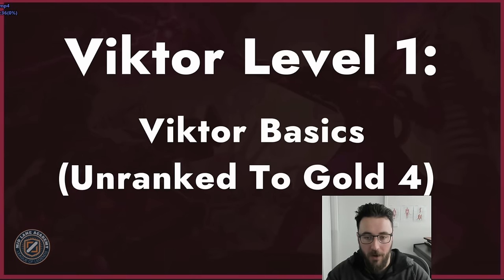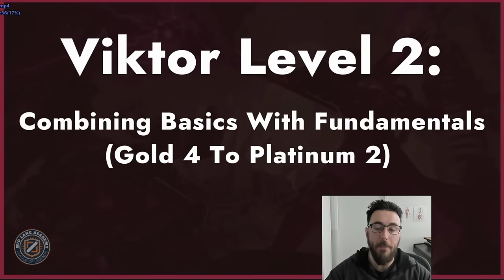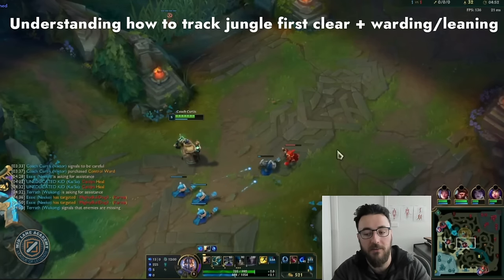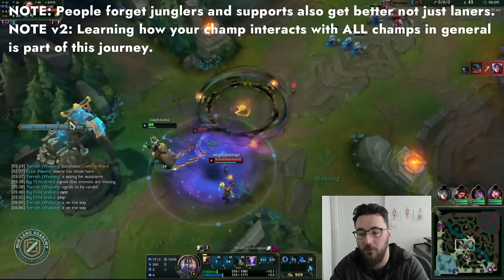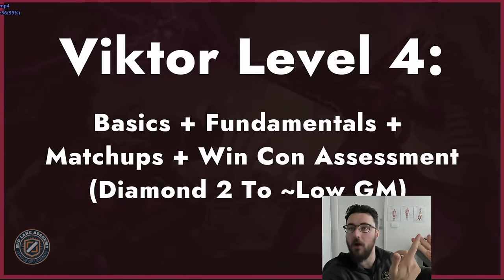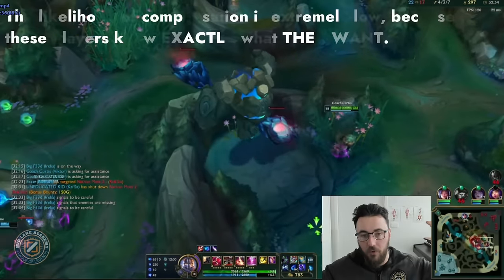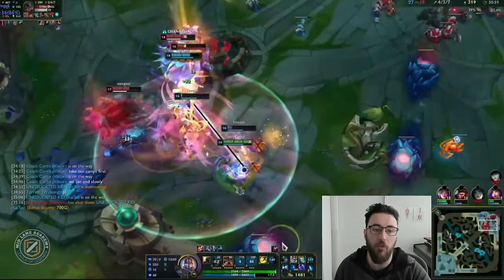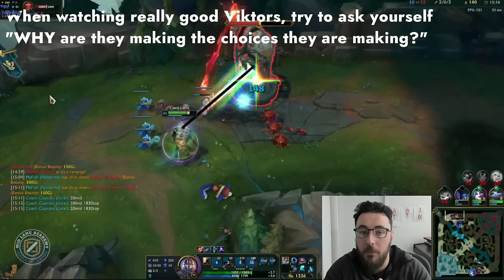5 Levels of Viktor Gameplay (Unranked To Challenger)